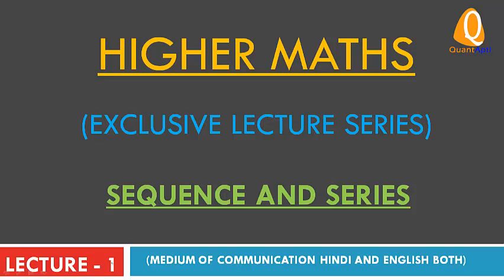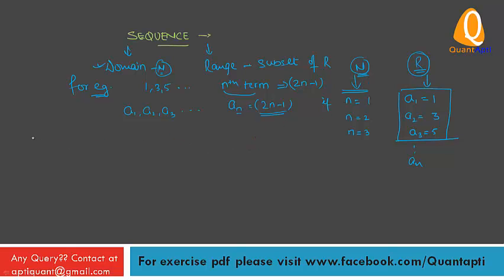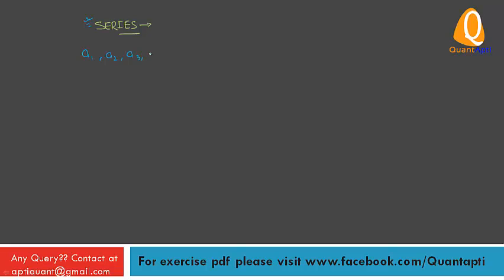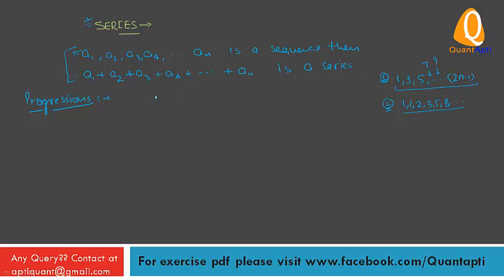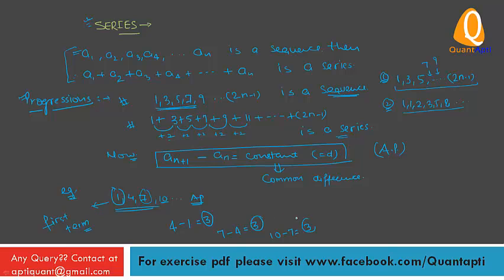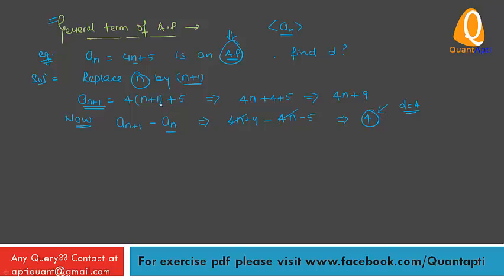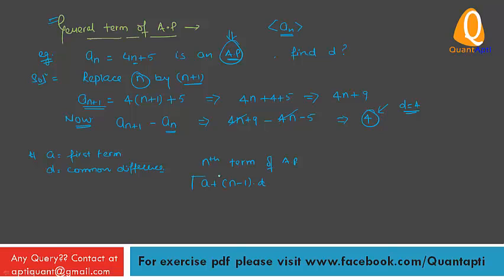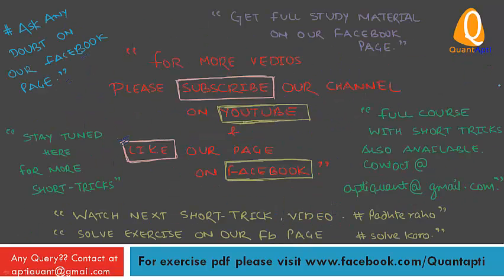Mathematics (Lect-1) difference between sequence and series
Higher mathematics for CAT,GRE,SAT,GMAT,IBPS,AAI(ATC),DMRC,PSU,UPSC,RPSC and many more exams.
In this lecture you will learn about the basics of sequence and series.